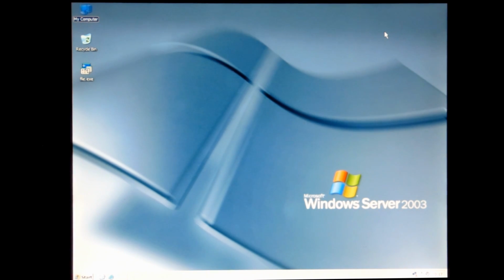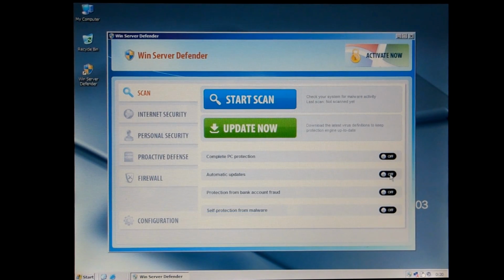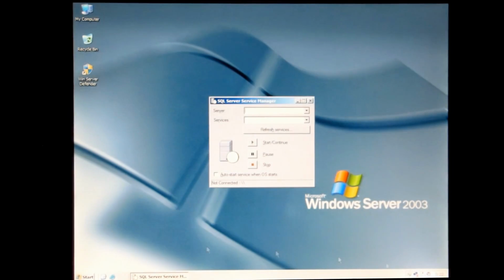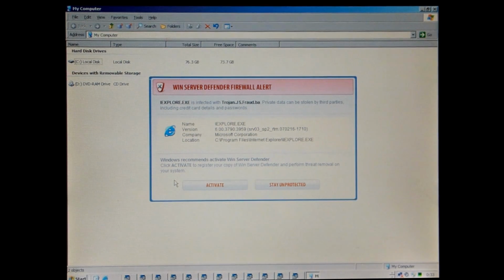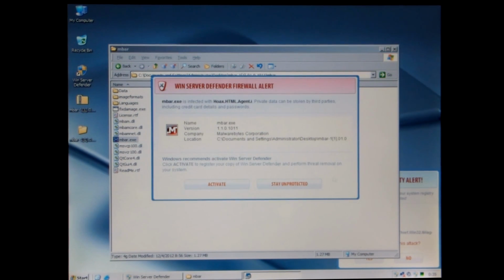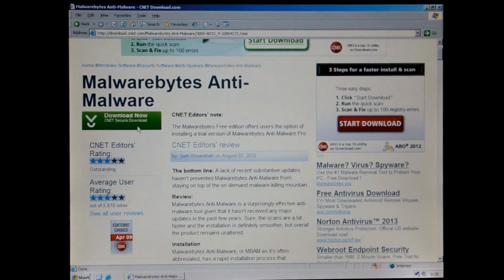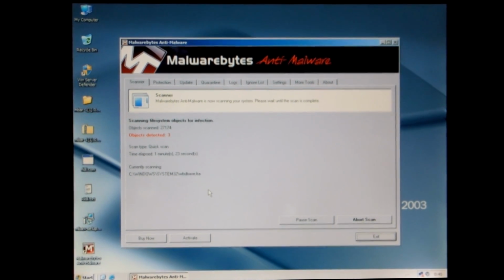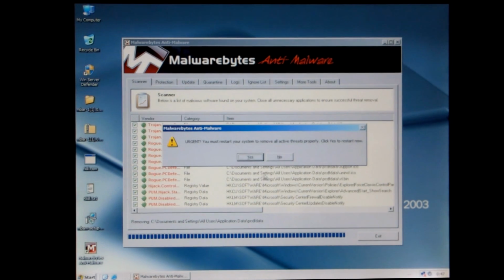Win Server Defender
After a two month hiatus a new rogue finally pops up. Why it is targeting the server market is anyone's guess.